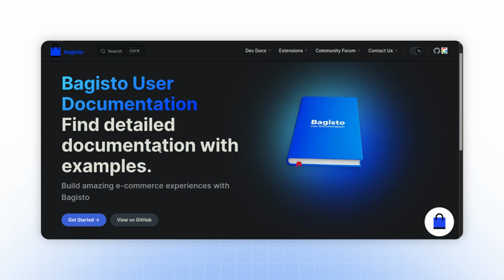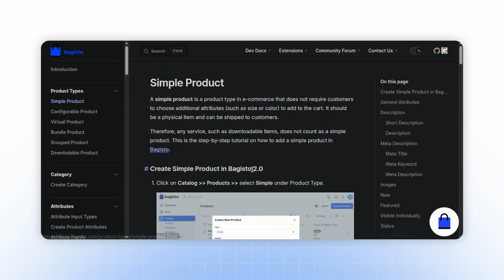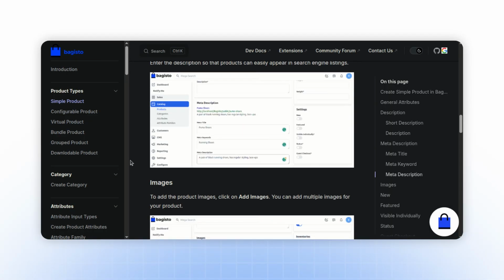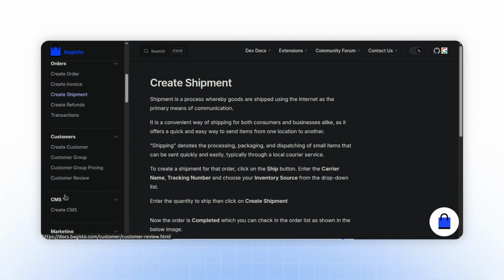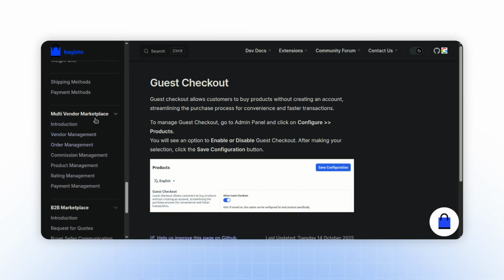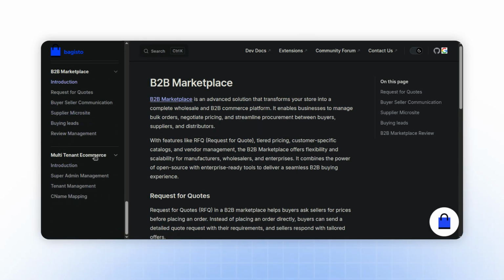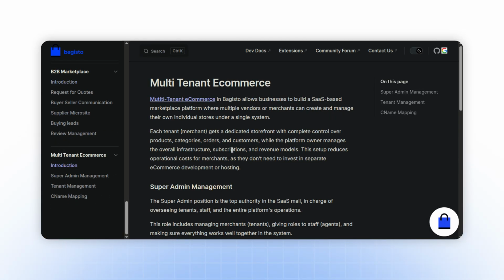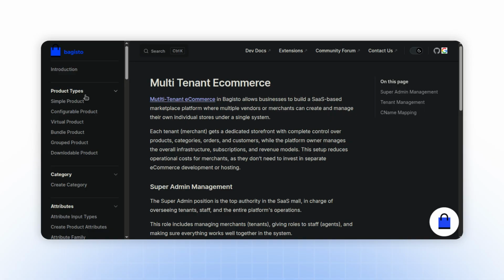Unlock Bagisto Latest Documentation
✨ Explore the All-New Bagisto Documentation — Built on VitePress!
Bagisto has launched its latest documentation with a completely revamped UI powered by VitePress, offering a faster, cleaner, and more engaging reading experience. Enjoy seamless navigation, improved search, and a modern interface that supports both dark mode and light mode for ultimate comfort.

Whether you're a Laravel developer, store owner, or contributor, the upgraded docs give you everything you need to build, and scale your Bagisto eCommerce store with ease.

✅ What’s New?

Brand-new UI powered by VitePress

Beautiful Dark & Light Mode

Faster load performance

Clean sidebar navigation

Better content structure

Responsive and accessible design

📘 Check out how the new docs improve your learning experience and help you work smarter with Bagisto!